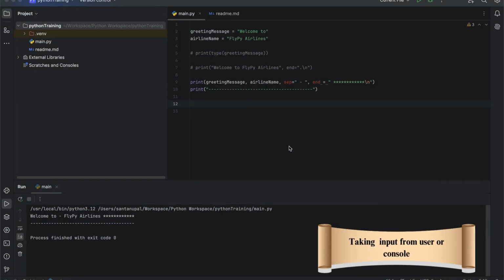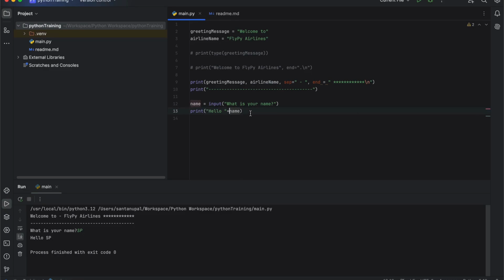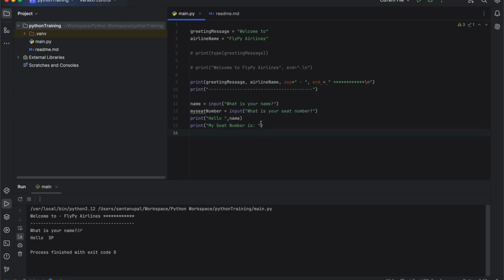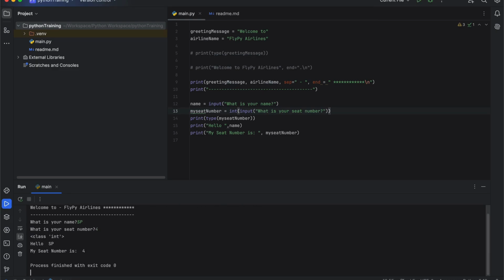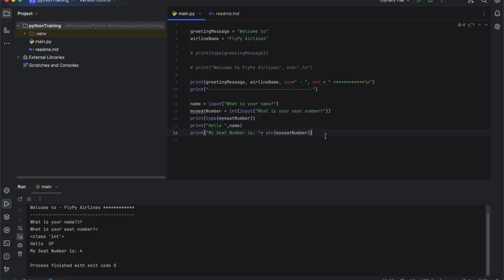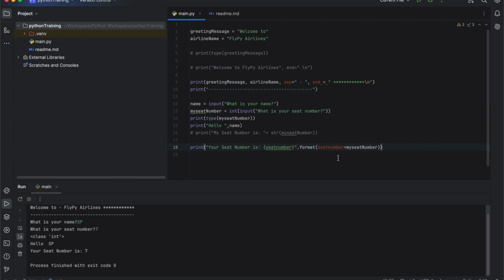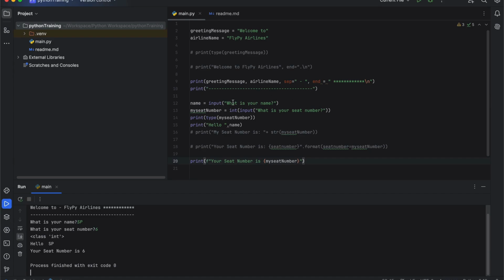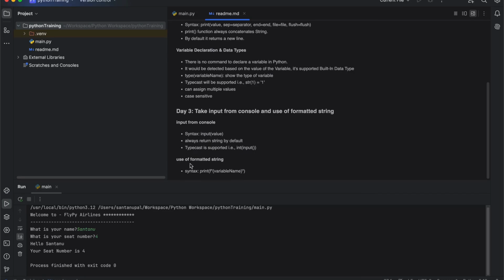Day 3- Taking Input from User and Use of Formatted String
In this session, we will learn how to take input from user or console and also how to use the formatted string.